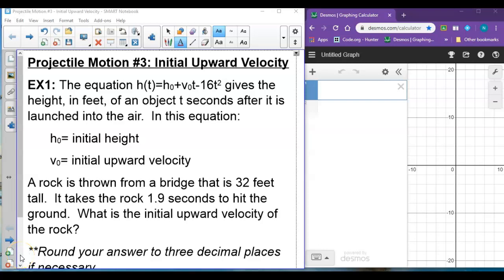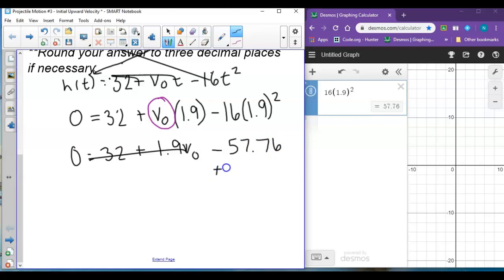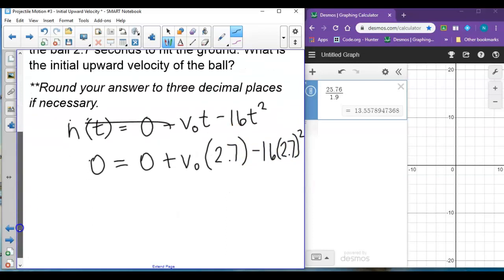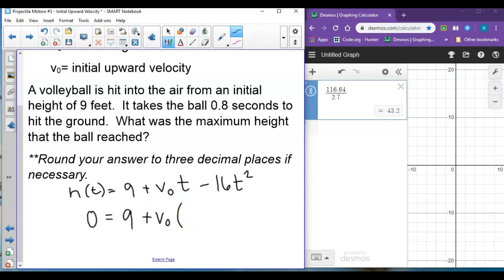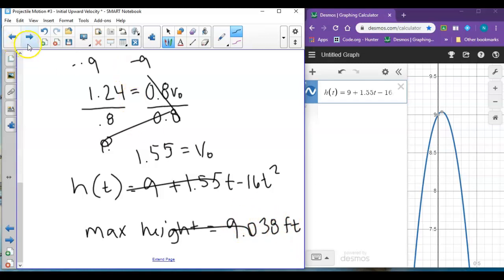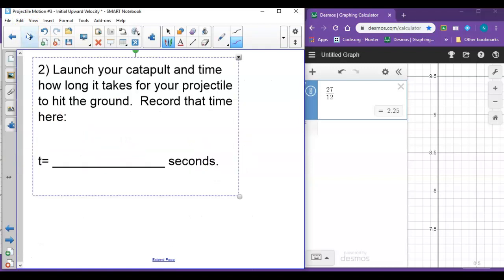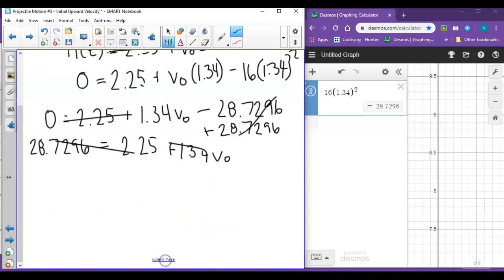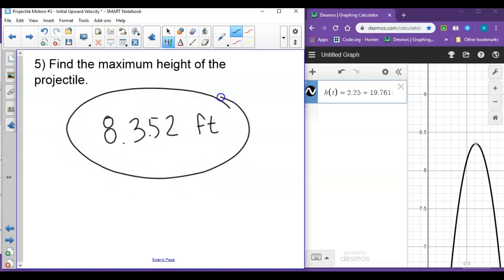Projectile Motion #3: Initial Upward Velocity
Math I, 4/17/2020